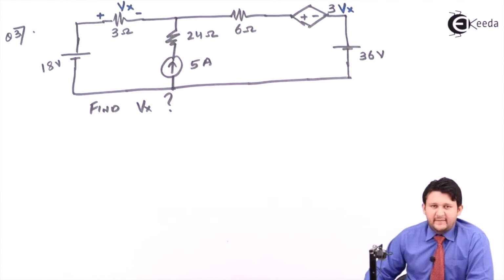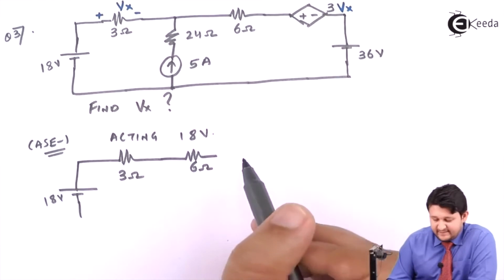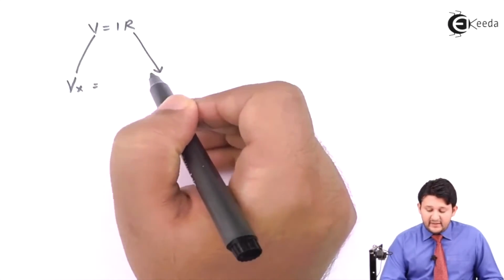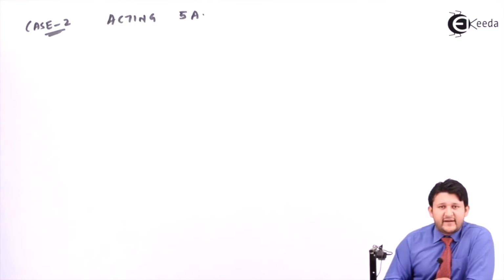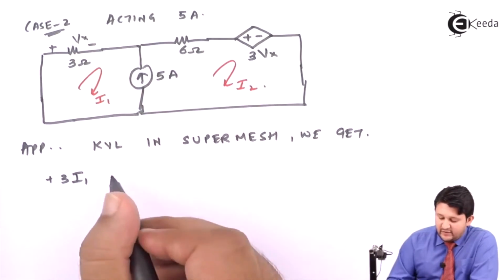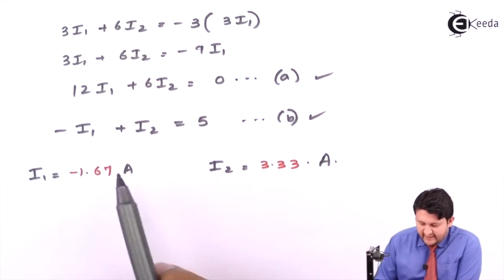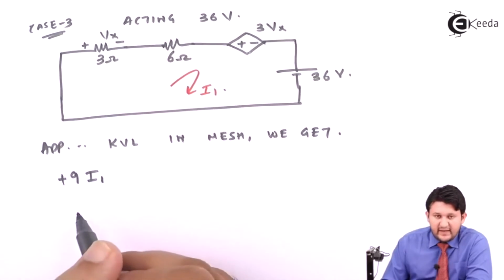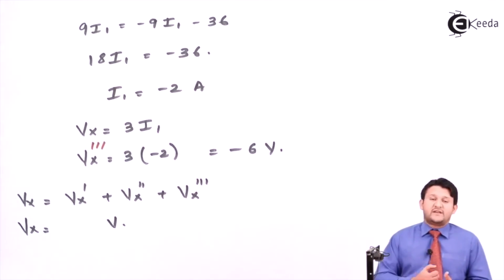Problem No.3 Based On Superposition | DC Circuits and Network Theorems | EXTC Engineering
Explore the fundamentals of DC circuits and network theorems with Problem No.3 on superposition in this insightful video for EXTC Engineering students. Dive into practical applications, unravel the complexities of superposition, and master key concepts that underpin circuit analysis. Follow step-by-step solutions to enhance your understanding and proficiency in solving similar problems. Strengthen your grasp on network theorems while preparing for comprehensive exams. Join us to demystify the intricacies of DC circuits and elevate your engineering prowess! Don't miss this opportunity to excel in your studies and excel in the world of electrical engineering.

Happy Learning.